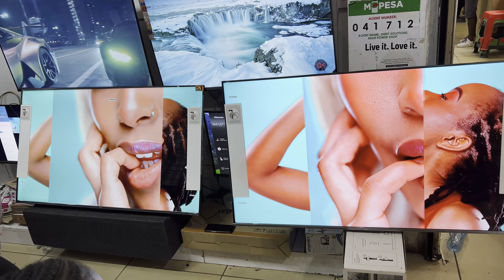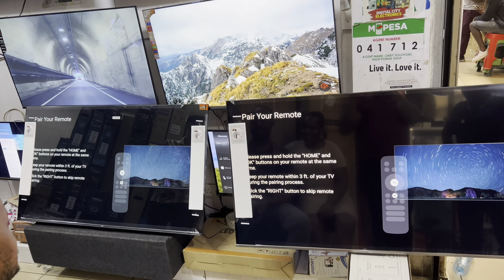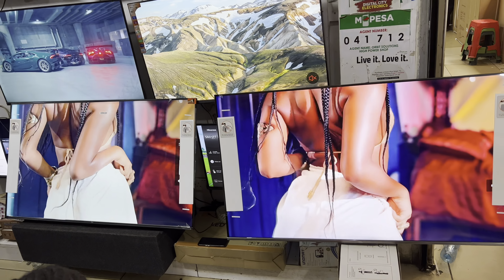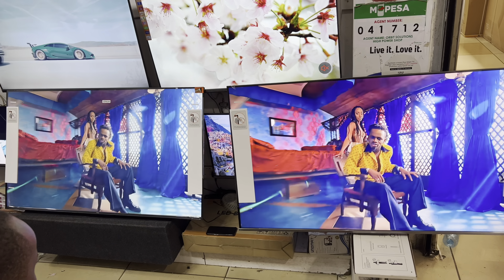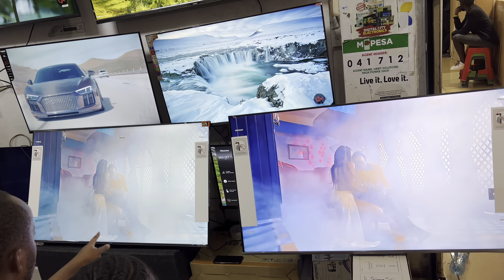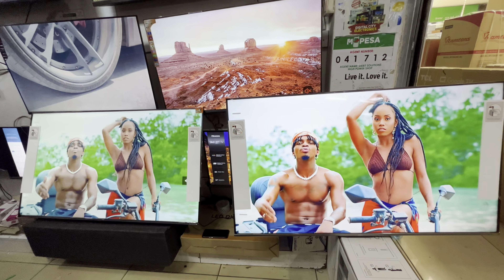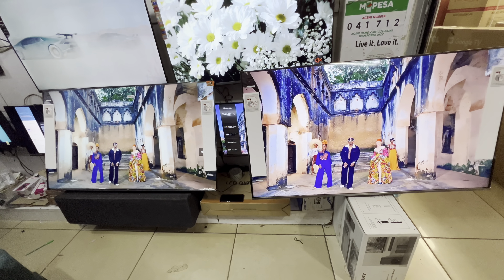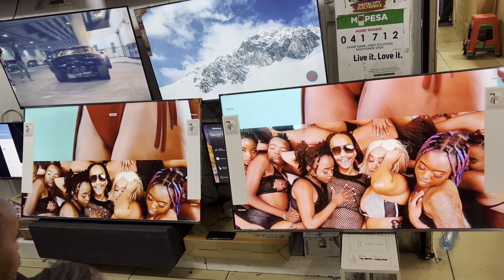TCL QLED C635 Vs TCL UHD P635 Tv Comparison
Tv Comparisons